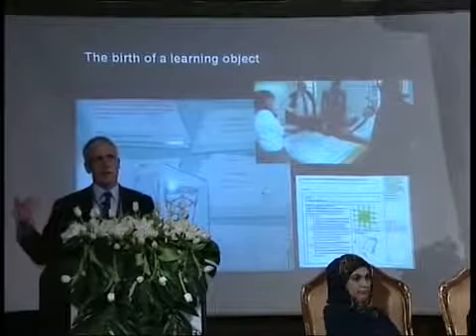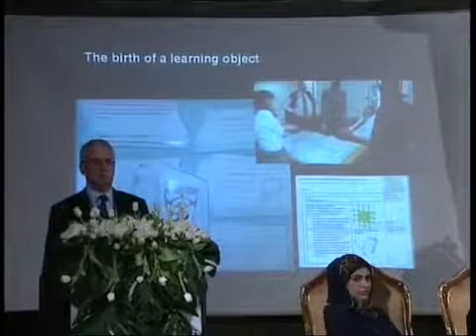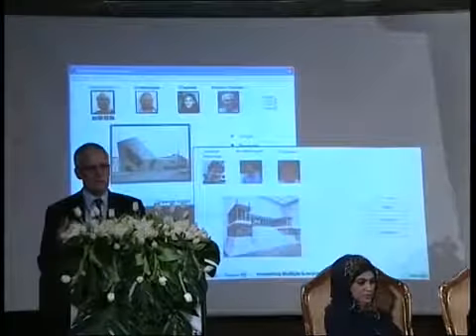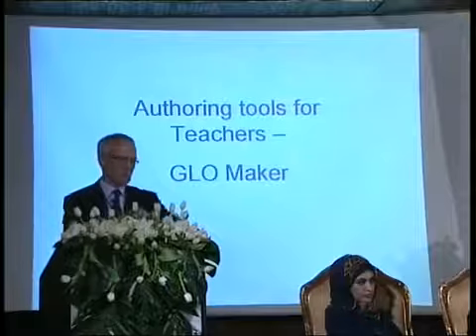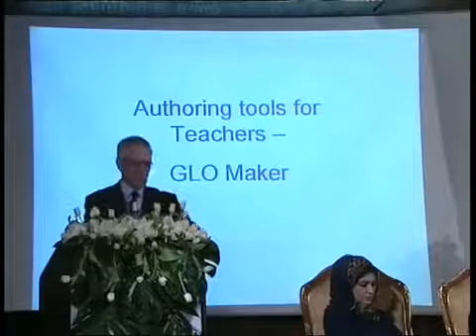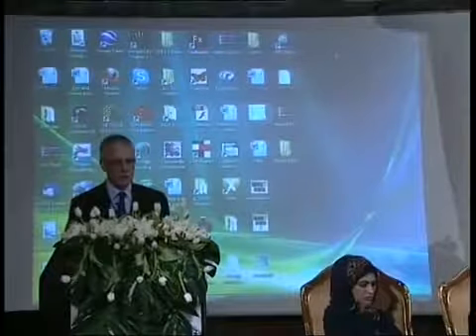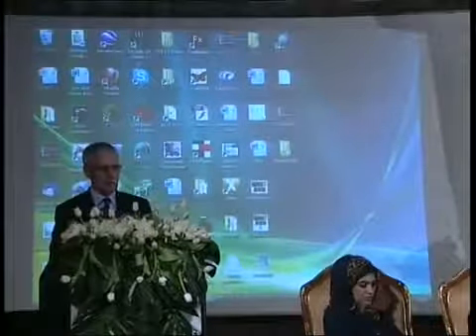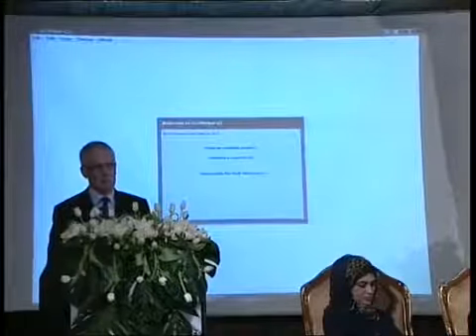المؤتمر الاقليمي للتعلم - 28-3-2011 (المحاضرة 3/ الجزء 2)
المؤتمر الاقليمي للتعلم